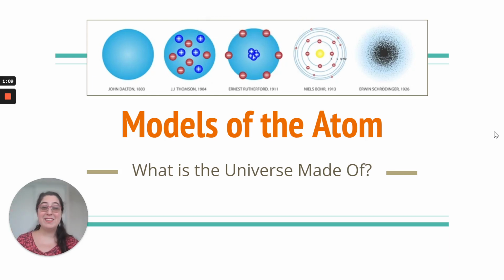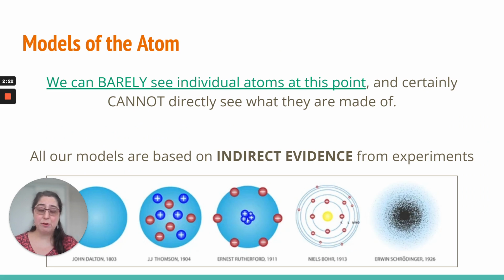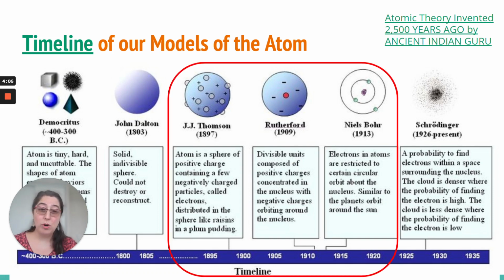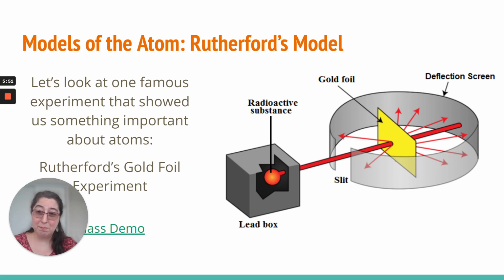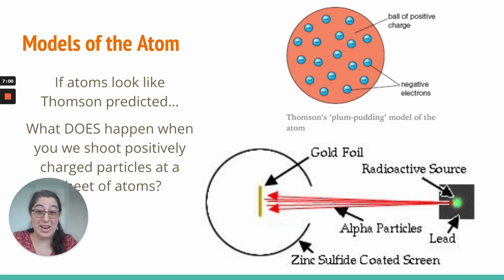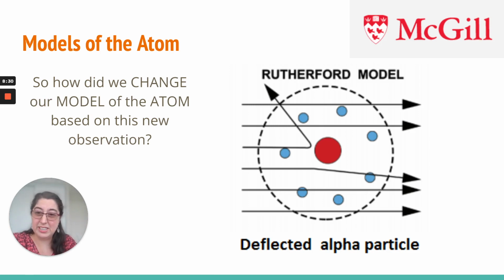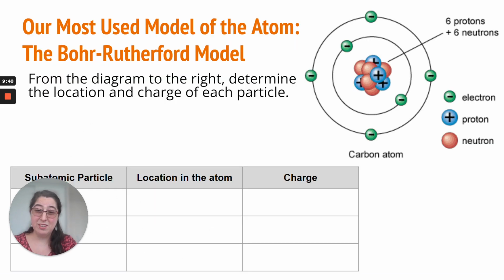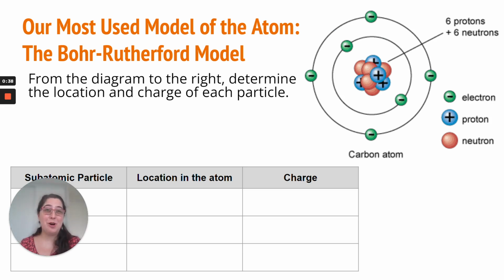Models of the Atom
Learn about what Models are, and how we have developed different models of what the atom looks like over time.

0:00 What are Models?
1:13 Making Models using Indirect Evidence
1:51 The Beginning of Making Models of the Atom [Kanada]
3:12 Dalton's Model of the Atom
3:44 Thomson's Model of the Atom
4:43 Rutherford's Model and the Gold Foil Experiment
7:41 Quick Recap and Bohr-Rutherford Model